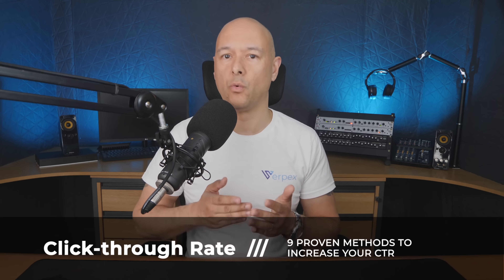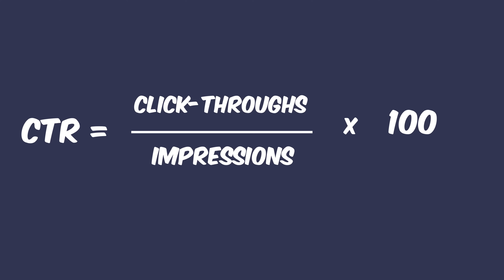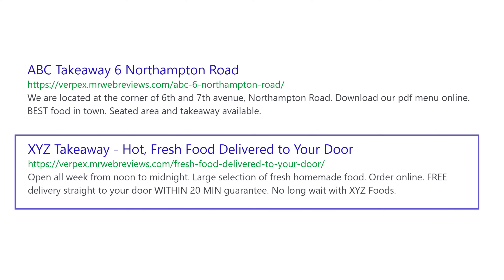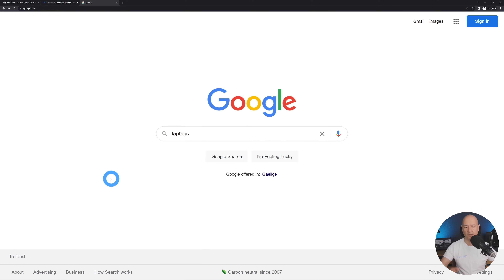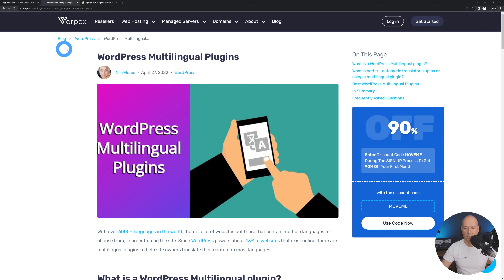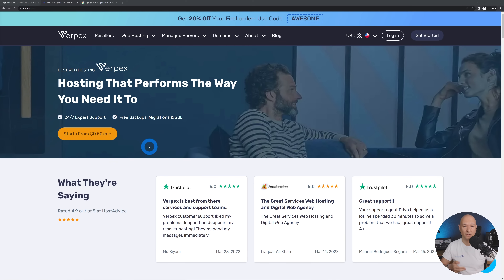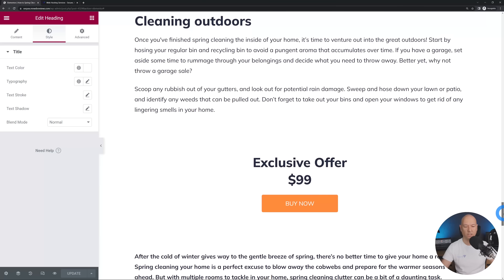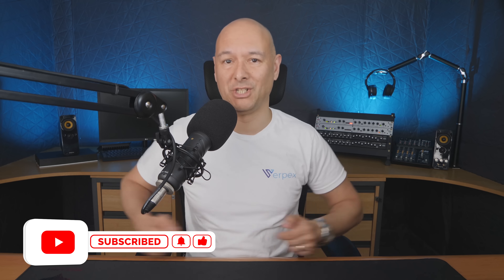How to Improve Click Through Rate? | CTR Explained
Now, here the main point that people actually don't understand is what turns visitors into readers and readers into loyal customers. Well! That's where CTR comes into the picture. By improving your click-through rate, you can easily build your presence over the web and generate revenue. In this video, I'll show you how you can increase your CTR ✅

Organic click-through rate (CTR) is defined as the ratio of searchers who click on an organic result in the search engine results pages divided by the total number of searches (impressions) for that term.

Organic clicks ÷ impressions = Organic CTR

🔝Here are the best way to increase your CTR: 🔝

🟣 Use Long-Tail Keywords

One of the first ways you can boost your organic CTR is by using long-tail keywords—especially in your headings and title tags. Long-tail keywords are highly descriptive and, as a result, they match your content to search intent. When users see a descriptive long-tail keyword relevant to what they’re looking for, they’re motivated to click on your URL as they’re confident your post will contain the information they’re looking for.

🟣 Write Effective Meta Descriptions

Another strategic way of improving your organic CTR is to write effective meta descriptions. These are the snippets of text that appear below your title tag in the SERPs. An effective meta description informs users what your page is about and also compels them to click through to your post.

🟣 Use Descriptive URLs

Your page URL is one of the main pieces of information shown on SERPs. As such, you must optimize it to help you improve your organic CTR. One way you can do that is by making it as descriptive as possible. Try to naturally include your keyword in your URL. This will reinforce the core topic your post is about, thereby showing users that your content is relevant. Another tip for optimizing your URL is to keep it short. This makes it easier on the eye as well as more attractive. As a result, more people will click on it.

⏰TIMESTAMPS⏰
00:00 - Introduction
00:02 - Definition of Click-Through Rate (CTR)
01:07 - Nine Methods to Increase CTR
01:15 - Method 1: Improving Your Meta Description
02:27 - Method 2: Using Descriptive Permalinks
02:54 - Method 3: Using Long Tail Keywords
03:28 - Method 4: Using Breadcrumb Navigation
04:02 - Method 5: Addressing Who You Are and Your Offerings
04:39 - Method 6: Website Speed Optimization
05:13 - Method 7: Designing Your Landing Page
05:19 - Method 8: Adding Images and CTAs
05:53 - Method 9: Using Google Analytics
06:21 - Conclusion